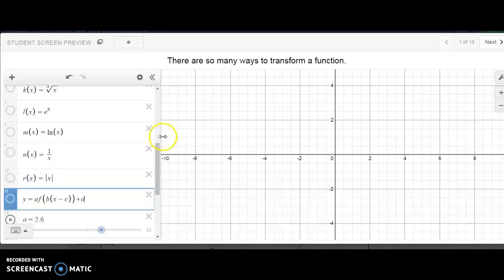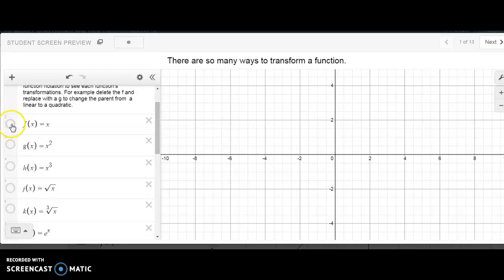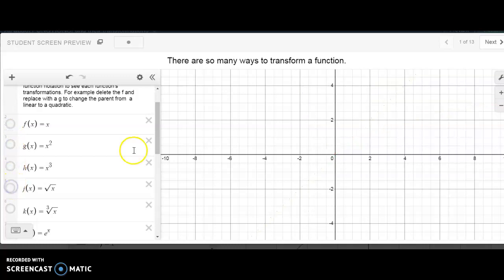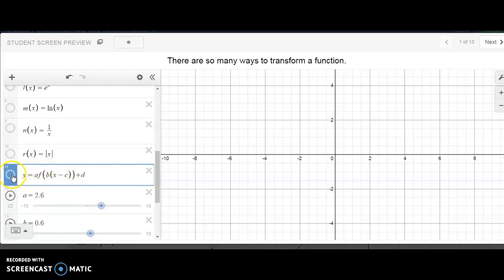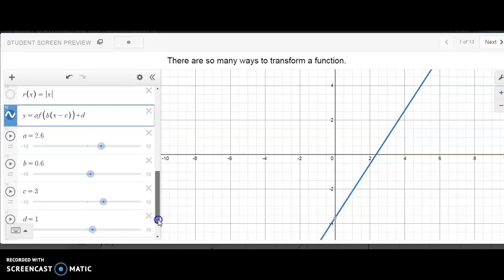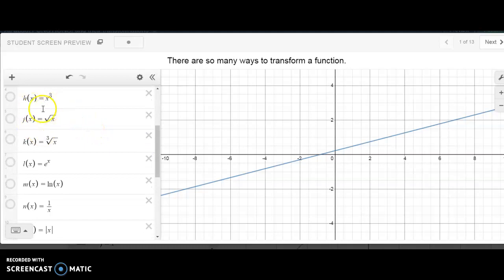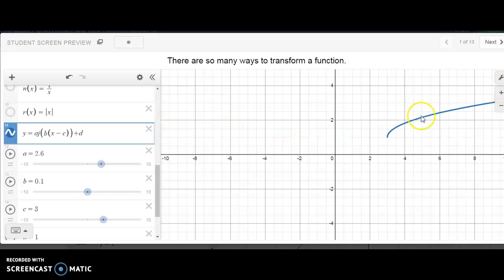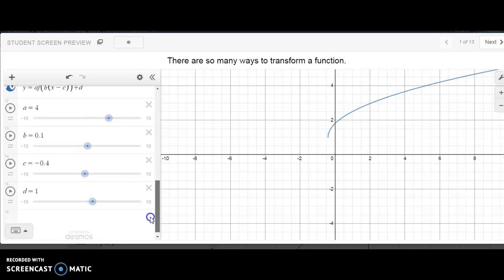using this page (general form of a function)